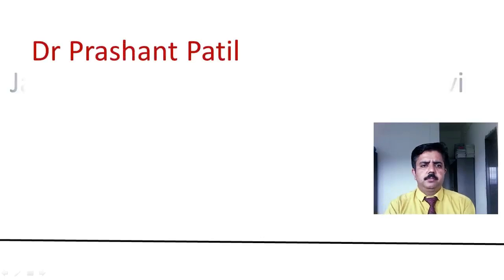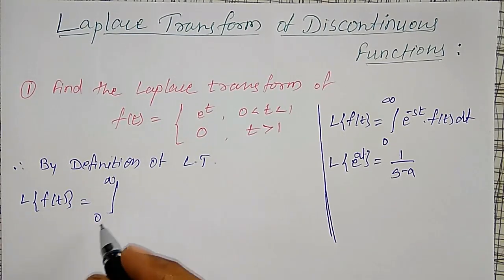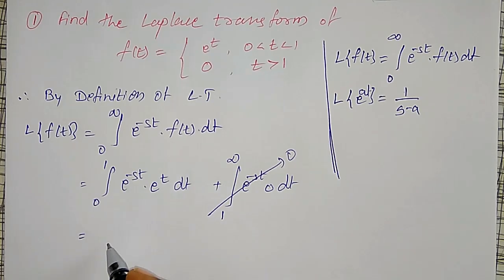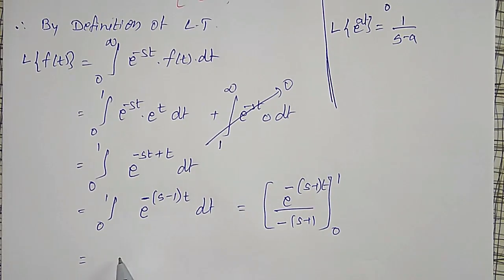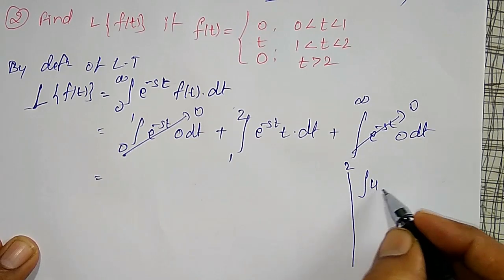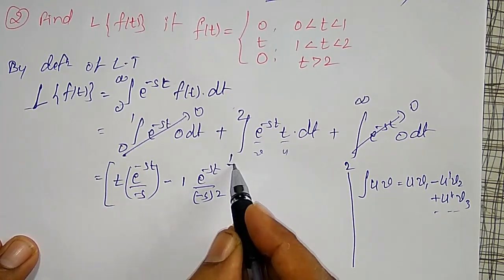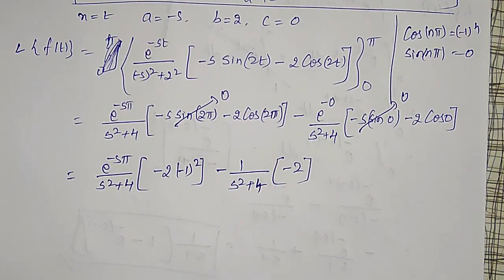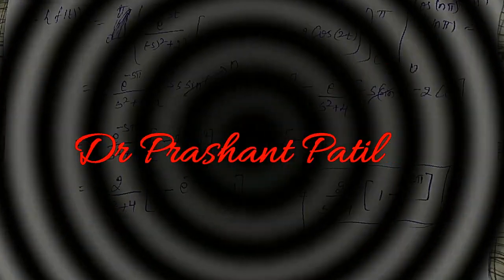Laplace Transform of discontinuous functions | Dr Prashant Patil | 18MAT31 | Module 01 | LCT10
In this video, the Laplace Transform of discontinuous functions are discussed in detail and simple step by step explanation.